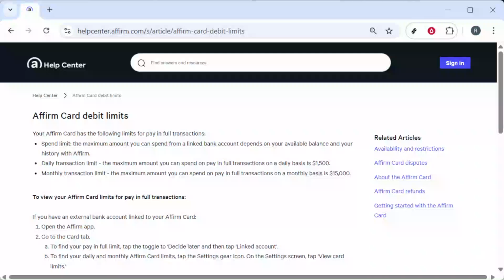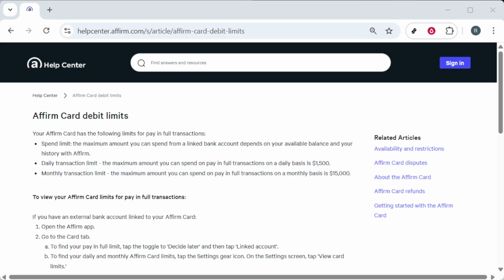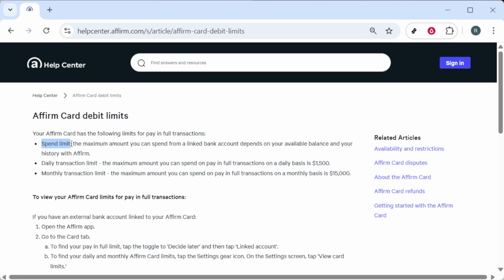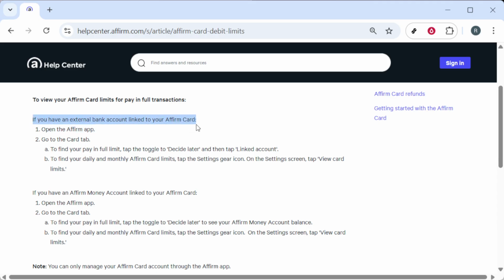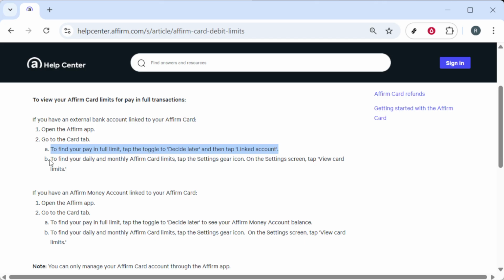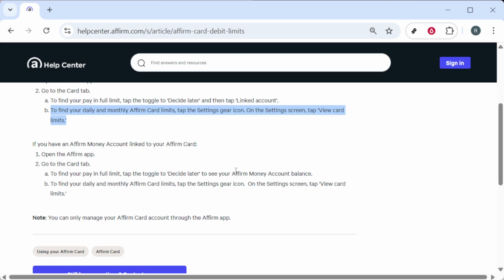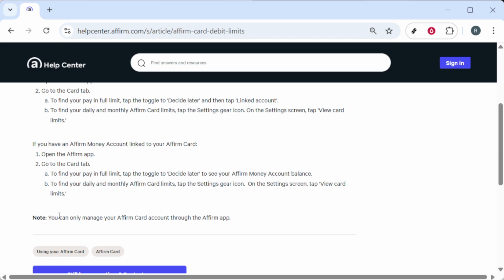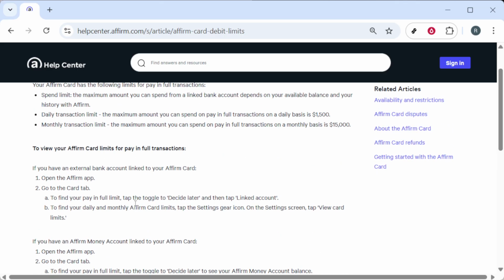How To Check Affirm Credit Limit | 2025 | Step-by-Step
Your Affirm credit limit determines how much you can spend using Affirm’s payment plans. Checking it regularly helps you plan purchases and avoid overspending. It’s quick to view your current limit directly in the app or website. Follow these steps 👇
💳 Open the Affirm app on your device.
💳 Tap your profile icon or Account tab.
💳 Look for “Available to spend” or Purchasing power.
💳 Your credit limit will be displayed instantly.